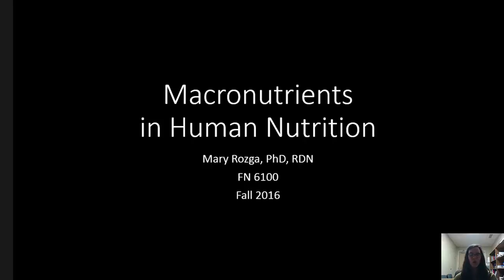Introduction_Welcome_FN6100